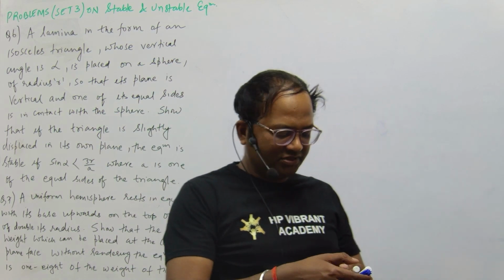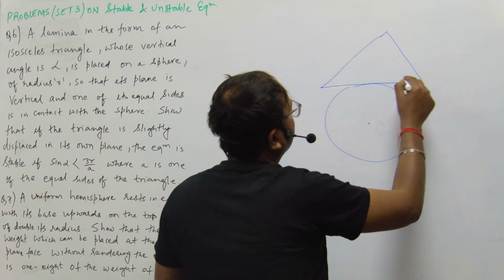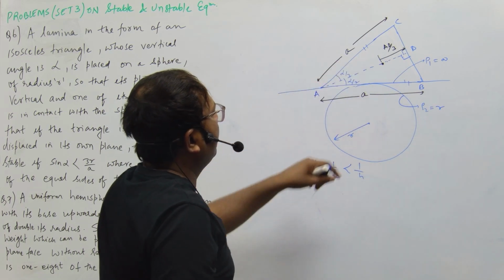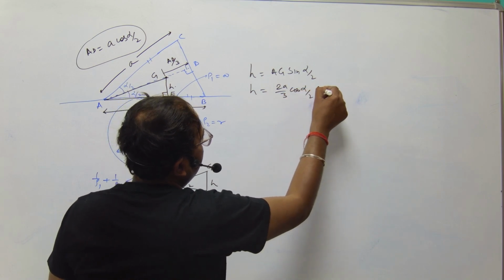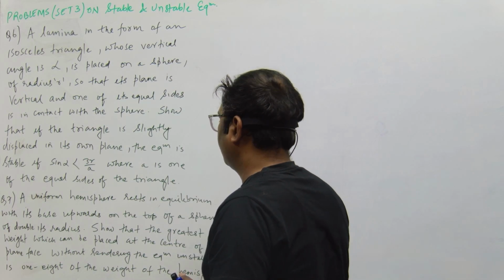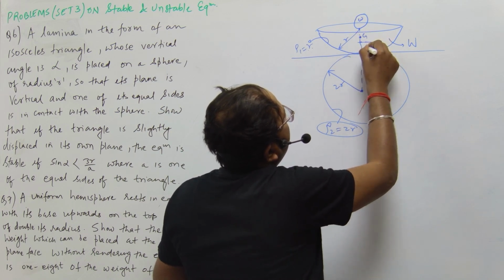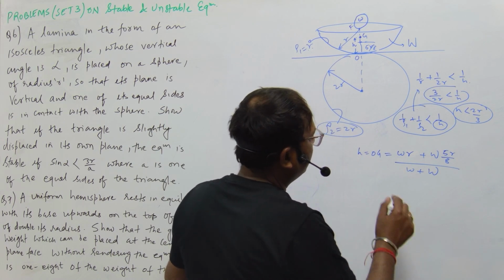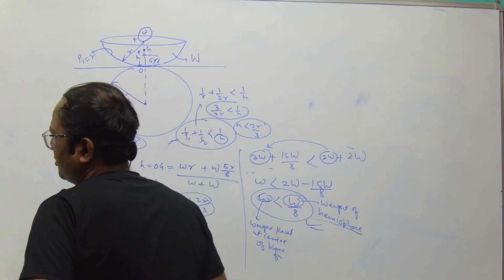Lec 17: Problems (SET 3) on Stable and Unstable Equilibrium | Statics | UPSC Mathematics Optional P1